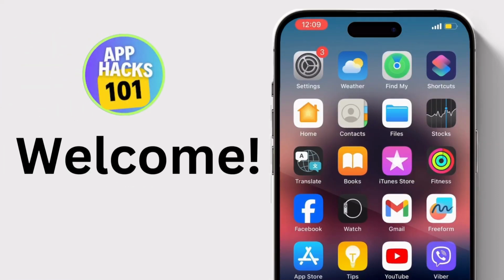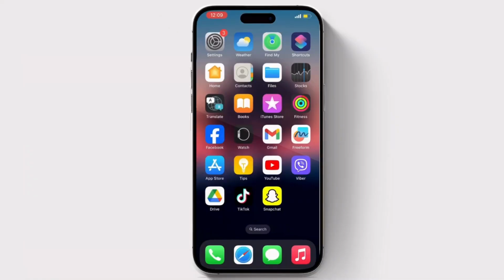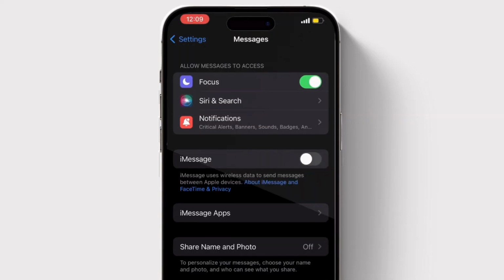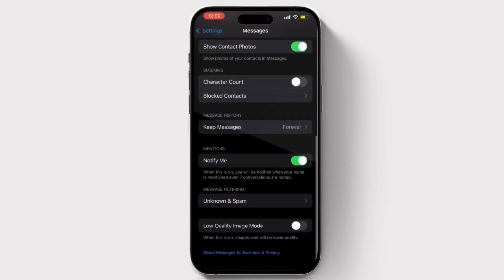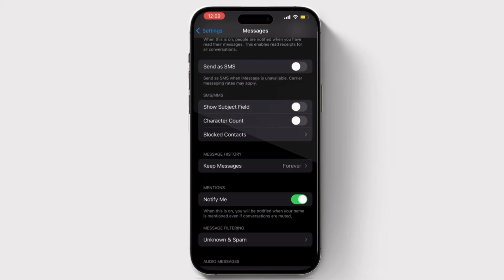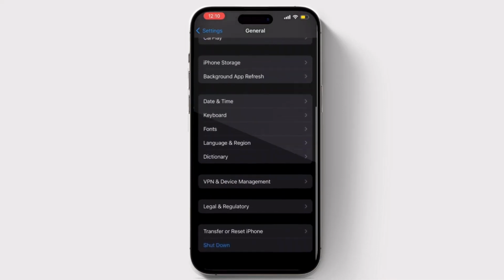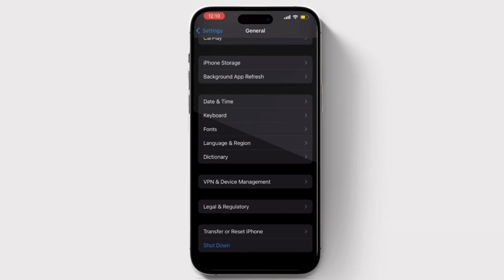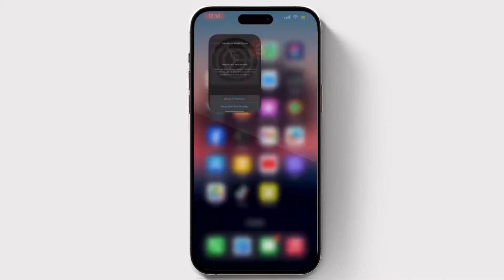Pictures Not Downloading in iMessage on iPhone in iOS 16.5 [Fixed] | iMessage Photos Not Downloading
Quick Tutorial on Pictures Not Downloading in iMessage on iPhone in iOS 16.5 . Fix iPhone Not Downloading Pictures on iMessage with this guide video.

Having trouble seeing your friends' photos in iMessage after updating to iOS 16.5? You're not alone! This video will walk you through a  FAST and EASY way to fix iMessage picture downloads and get you back to enjoying your messages. ️